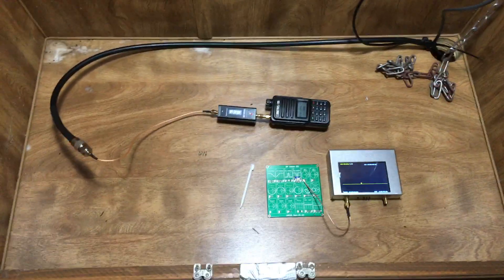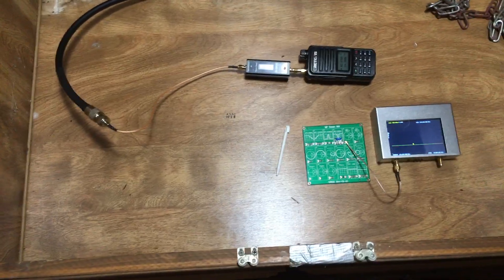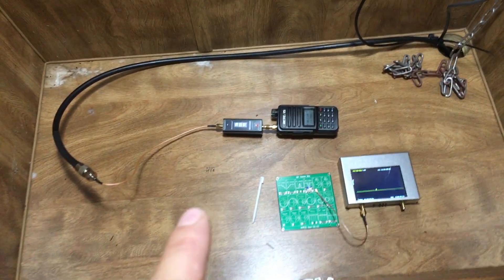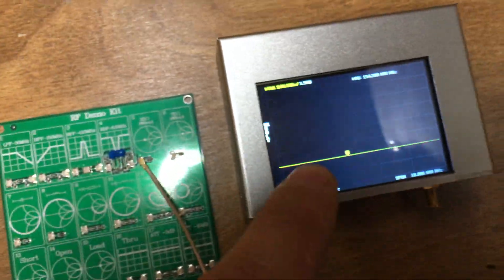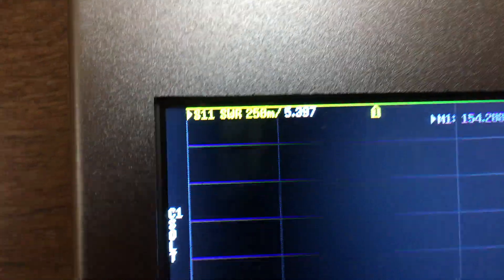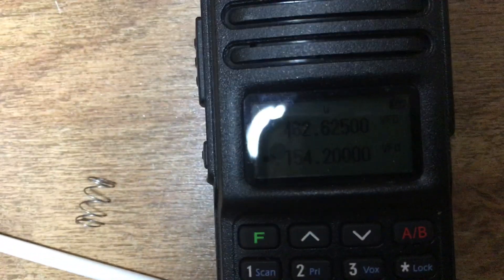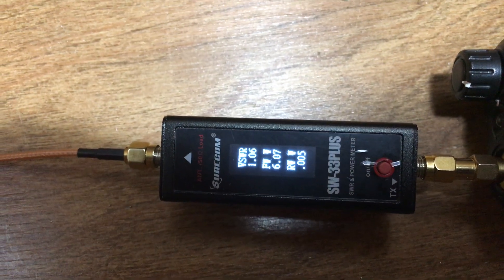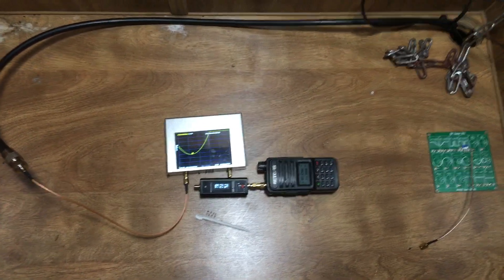🔺SURECOM 33 PLUS AND SW-102 Don't have accurate SWR reading BECAREFULLY NOT damage your GMRS radio🔺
In this video, I talk about how inaccurate my SURECOM 33 plus is when it comes to SWR reading and from talking with people in my zello channel the newer SW-102 meters are bad too. it seems the OLDER SW-102 work how old not sure when the "newer" ones started to have problems

a shout-out and a thanks to:

Scott (WRJX321) from Chicago for testing his older (about 2 years old) Sw-102 ( which works)

Thomas dukes from South Carolina for buying a NEW ( just got it in today 9/19/2022) Sw-102 ( does not work)

✅ more in depth video on mine SURECOM 33 PLUS

if you want to find out more, chat with me and the guys on my Zello channel!